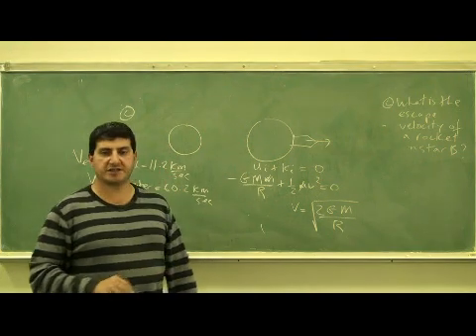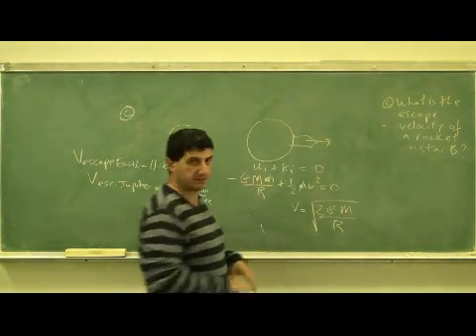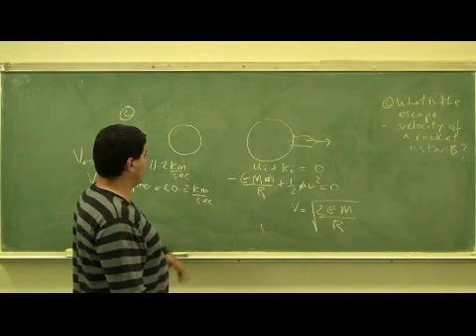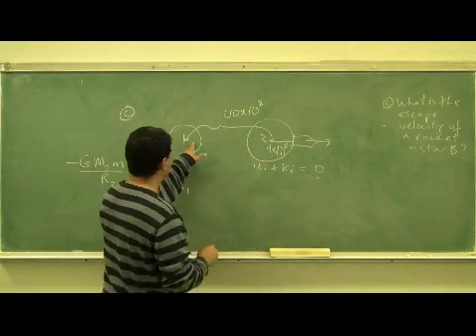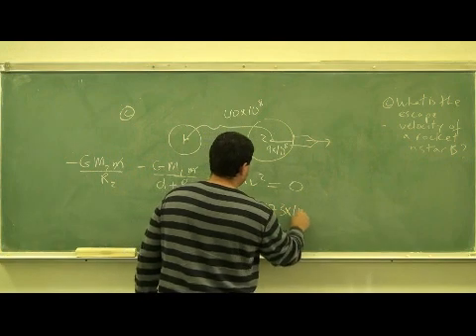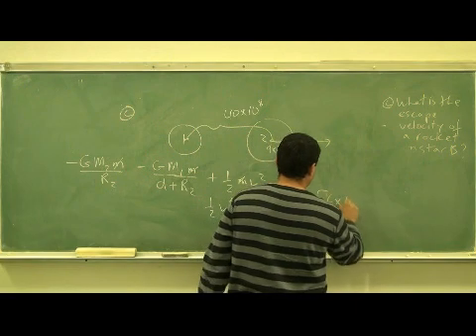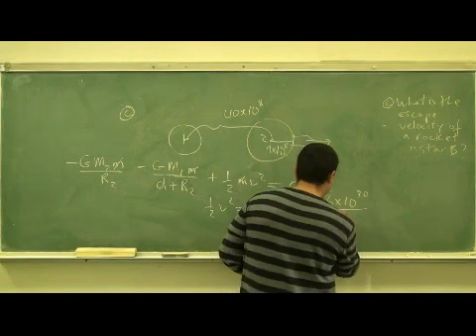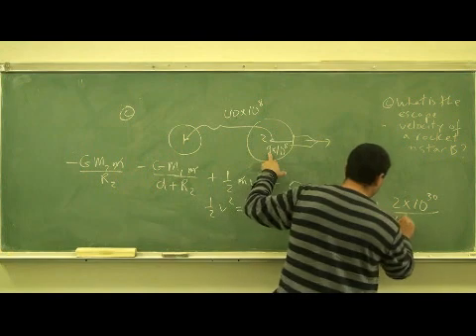GravitationalPotentialEnergyExample4Part3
This clip illustrates the applications of gravitational potential energy to a problem involving the potential energy of a binary star system and the escape velocity of a rocket from the binary system.